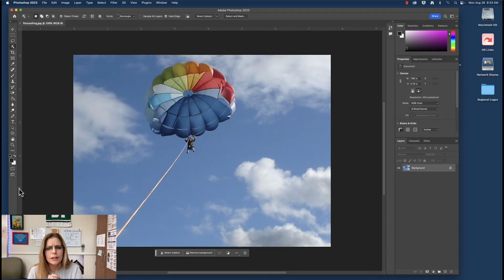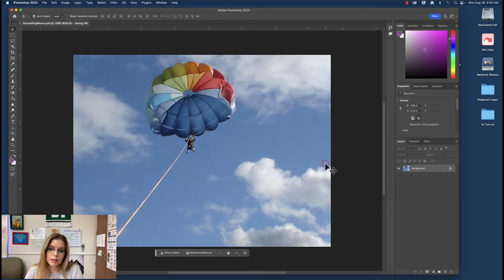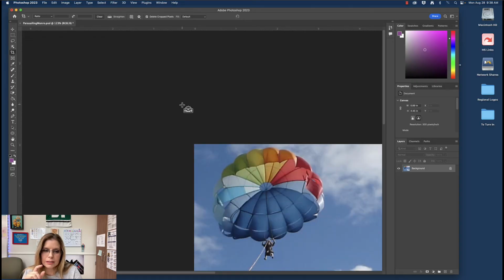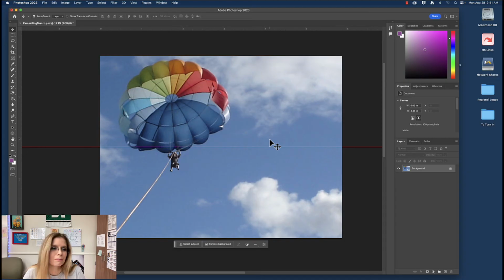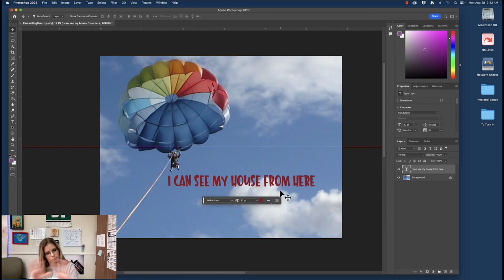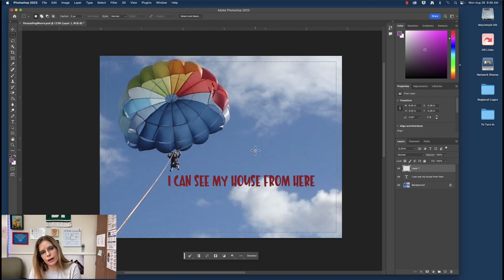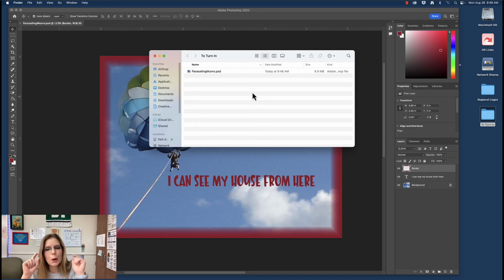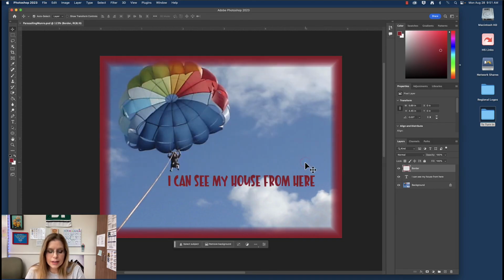Photoshop Intro Skills